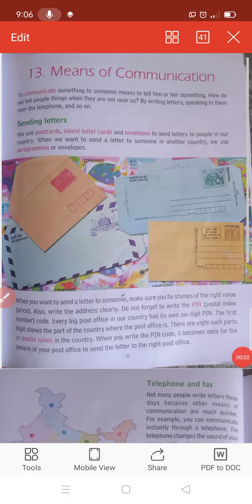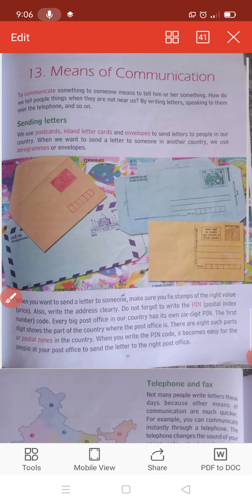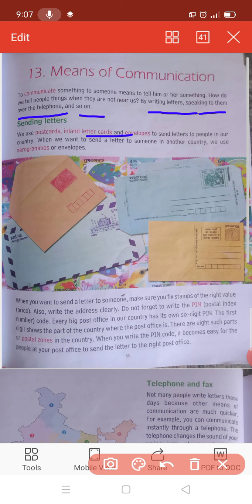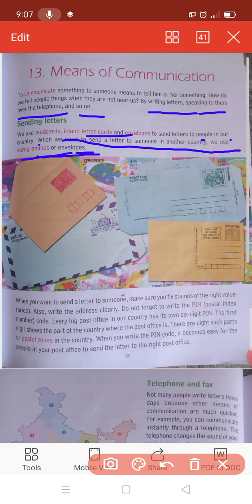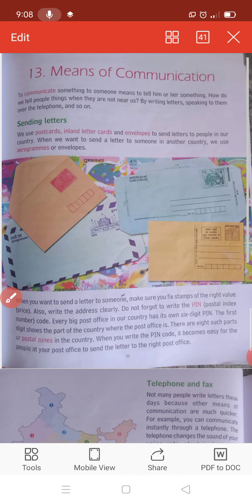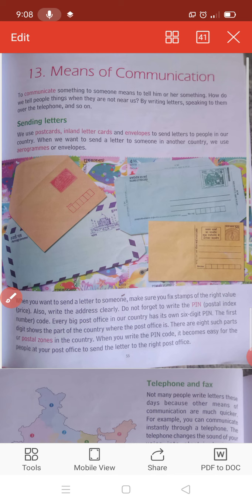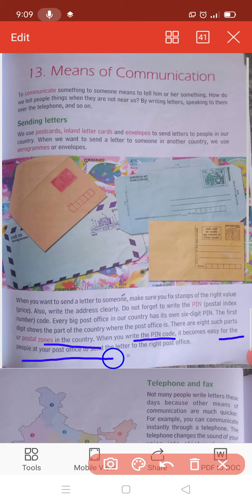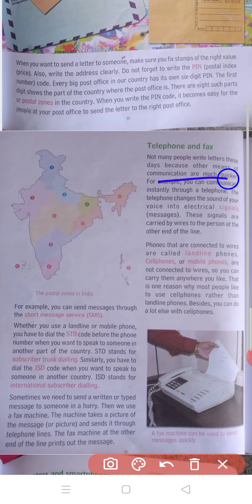Class 3rd Chapter 13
Means of communication